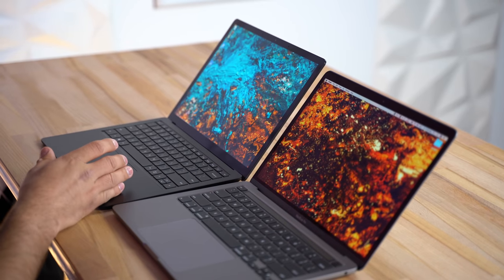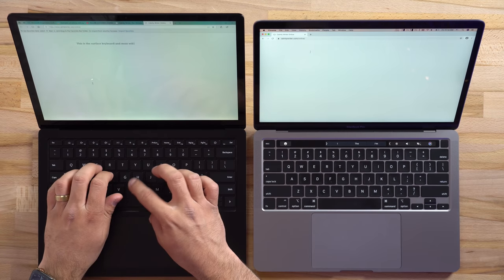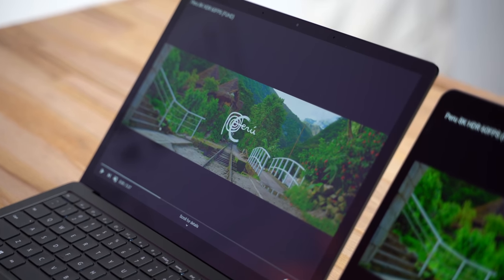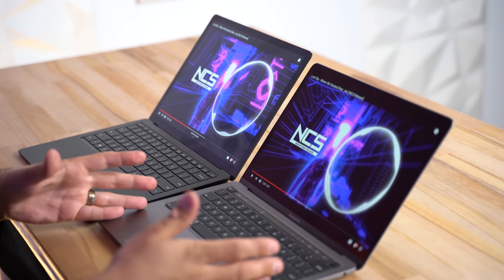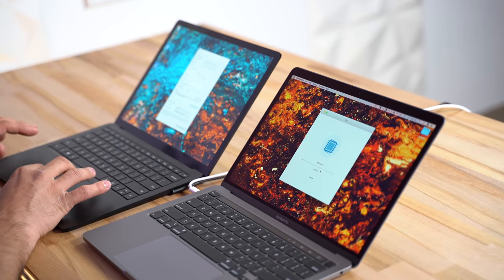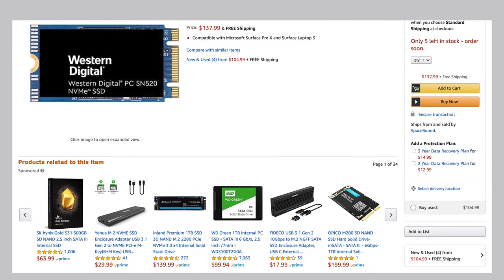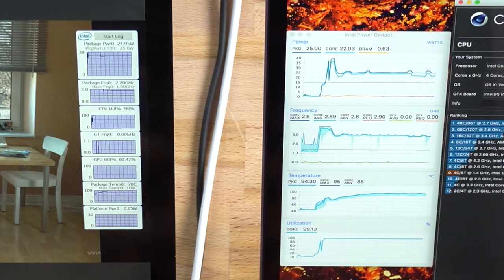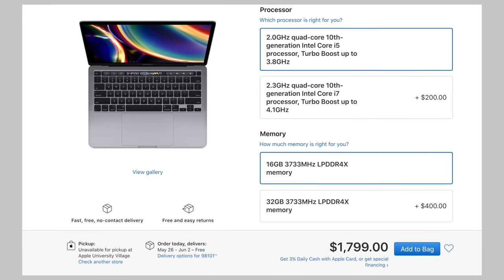2020 MacBook Pro vs Surface Laptop 3 - Cheaper & Faster?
Apple's 2020 MacBook Pro is now here, but what if Microsoft's Surface Laptop 3 is still a better choice in terms of overall value and performance? We compare everything about them to find out!
This is honestly the best choice...

Amazon Links ⬇️
2020 MacBook Pro 13" ($1300)
2020 MacBook Pro 13" ($1800)
Surface Laptop 3
$999 Surface Laptop 3 model

Timestamps ⬇️
Physical Differences - 0:17
Keyboard & Trackpad Differences - 1:13
Display Differences - 2:36
Speaker Comparison - 4:03
Webcam & Microphone Test - 5:45
Geekbench 5 CPU Test - 6:03
SSD Speed Test - 7:31
Wifi Speed Difference - 8:04
Cinebench R20 Test - 8:31
Which One Should You Buy? - 9:54

The 2020 13" MacBook Pro has been updated with a few features like the new Magic Keyboard and more storage than before.

The $1800 higher-end model also received 16GB of RAM at the base price and 10th-Gen chips from Intel.. and it comes with certain advantages over the base model.

Now the Surface Laptop 3 features new 10th-Gen chips as well and a few other features that you don't get on the MacBook Pro.

In this video, we compare basically everything about them to see which one is the better choice in 2020.